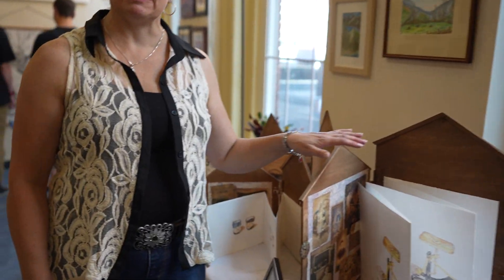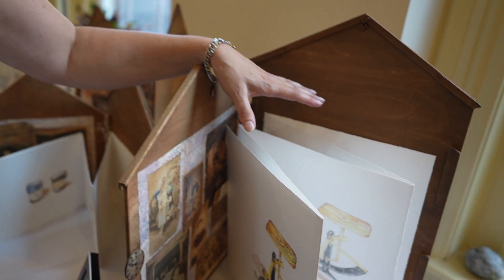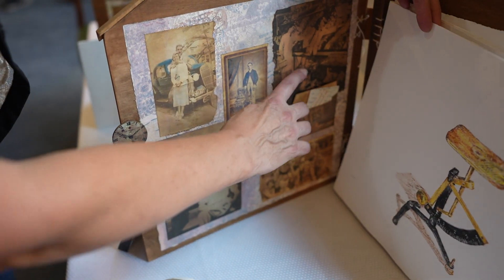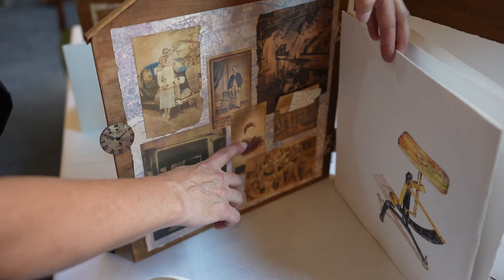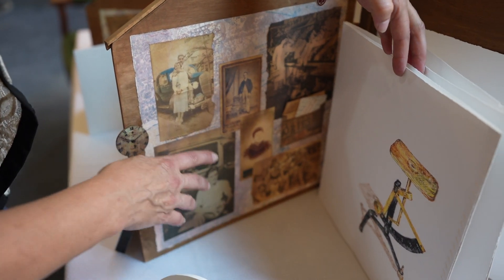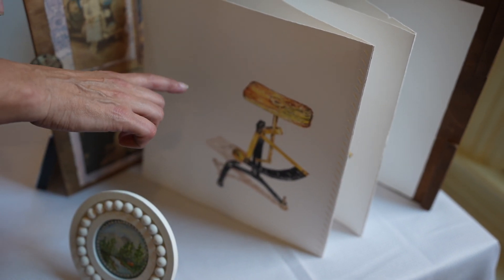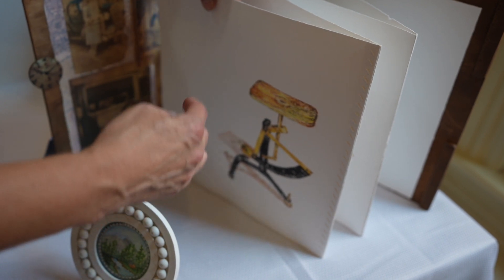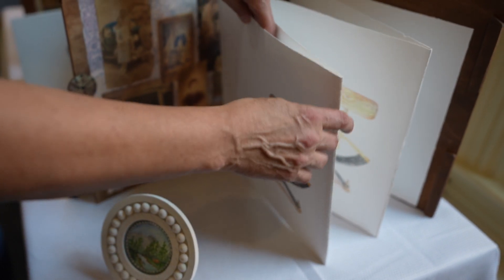2022 06 25 Watch this Space Jill Vickers explain her art